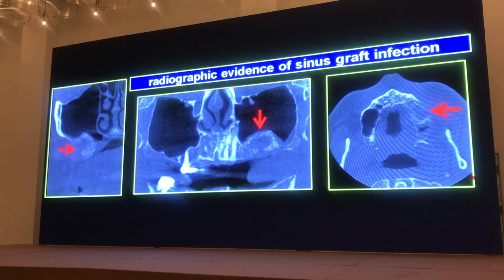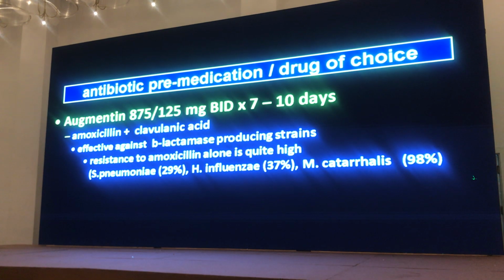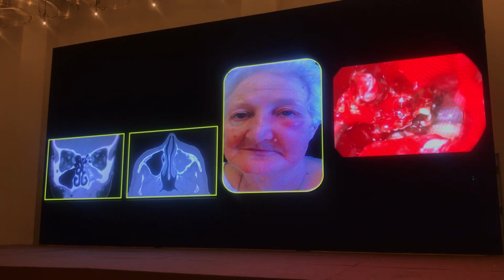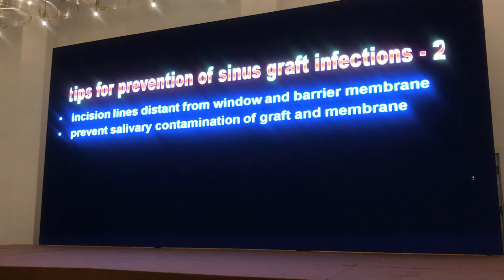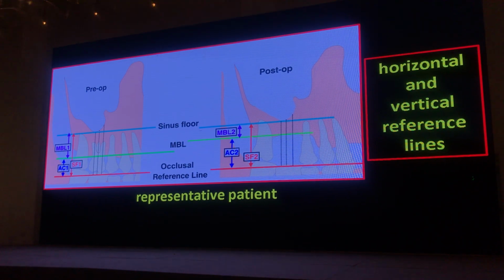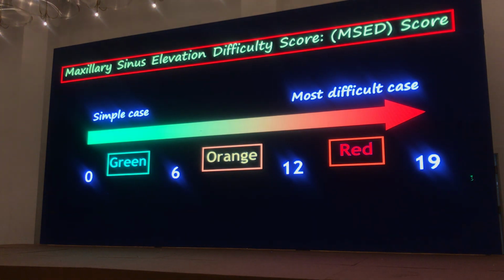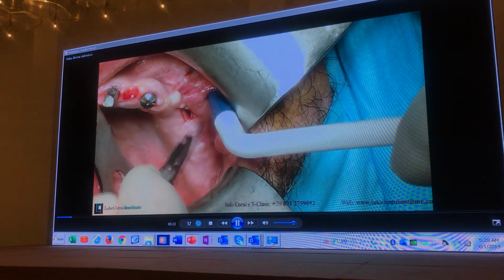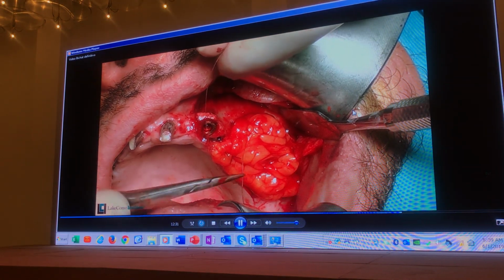imp số hoá 10